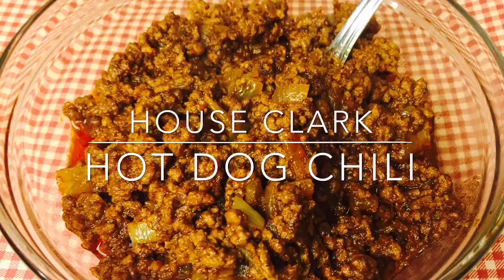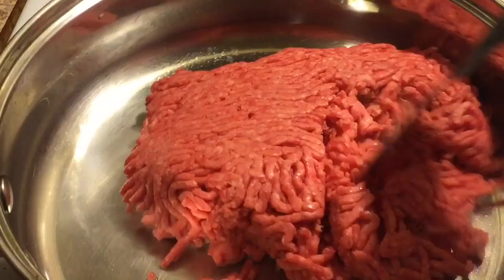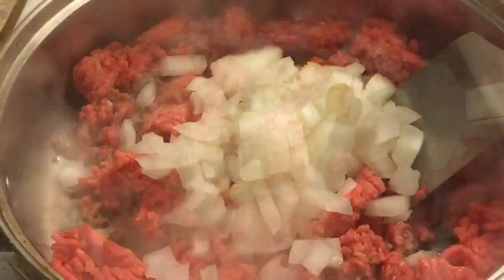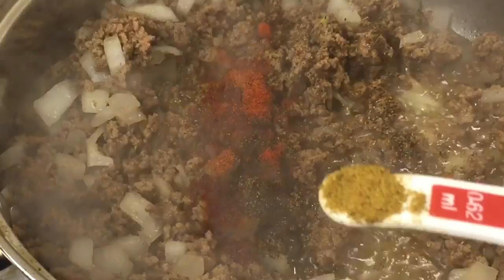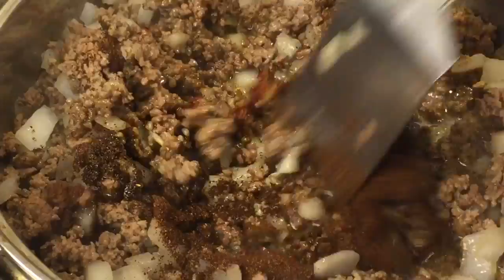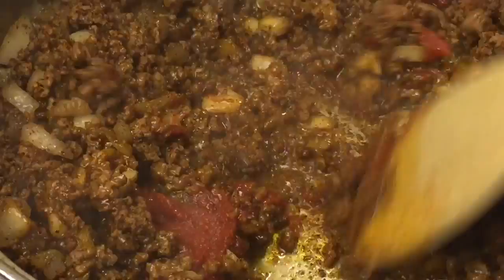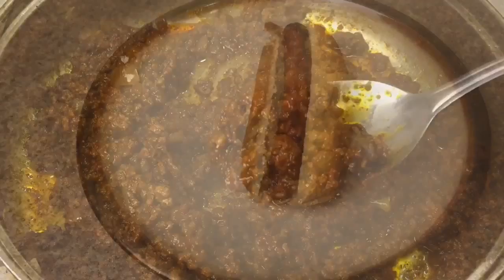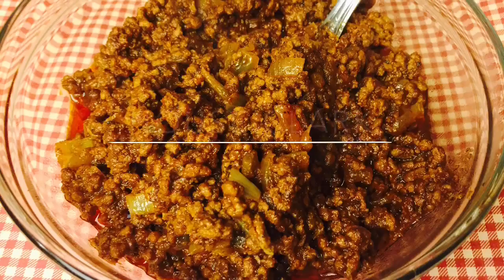HOW TO MAKE HOT DOG CHILI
Welcome to Clarkstar Culinary, we are so glad you stopped by.

INGREDIENTS:
1lb Ground Beef (or meat of your choice)
1 White Onion
Tomato Paste
Water
Seasoning: Salt, Pepper, Paprika, Cayenne, Cumin, Coriander, Garlic Powder(to taste)